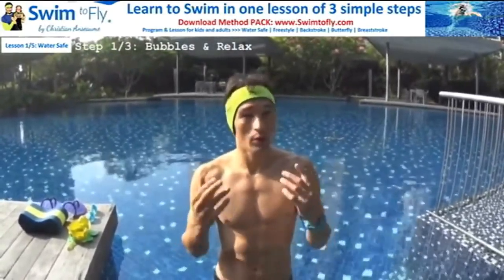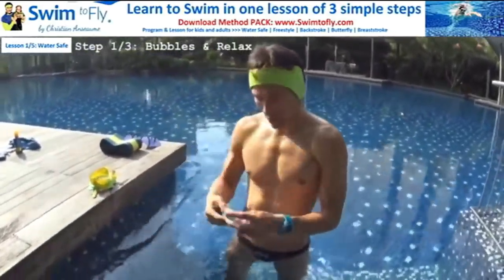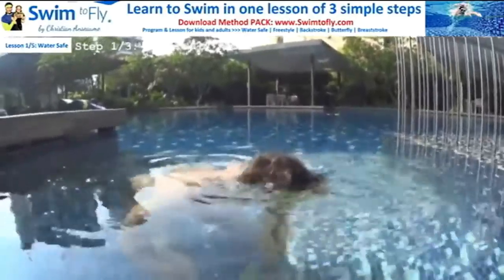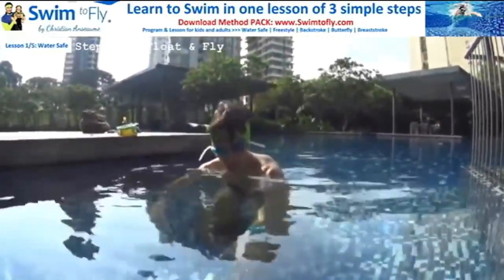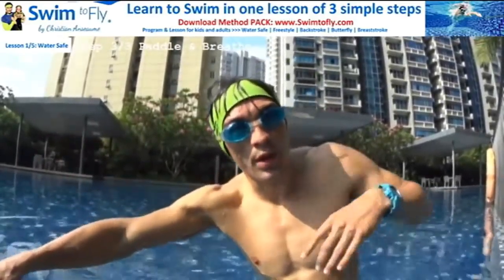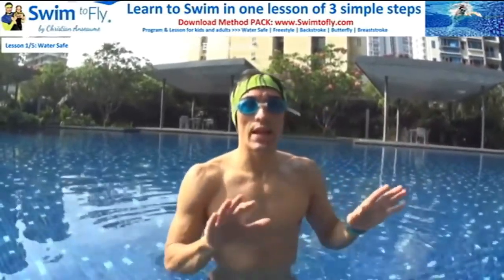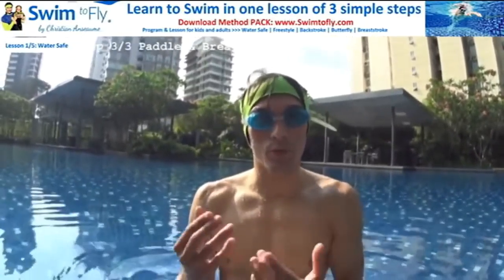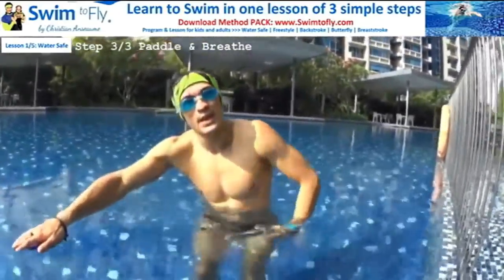It's SUMMER, (re)learn to swim with Christian of SwimtoFly.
Today a Tutorial video.

Today's video is by SwimtoFly.

This video has been made with:
Pictures (Pixabay.com)